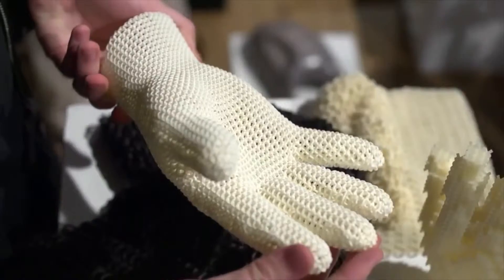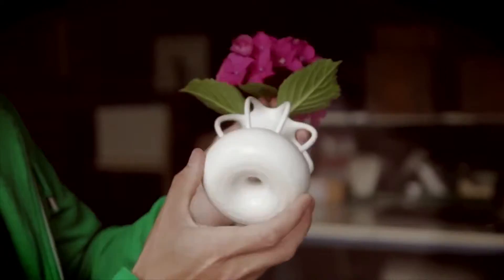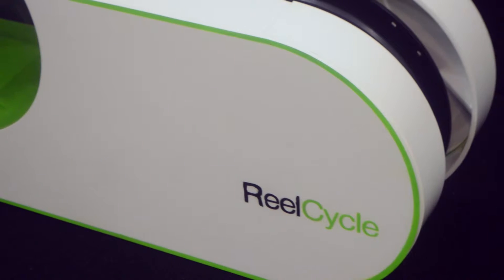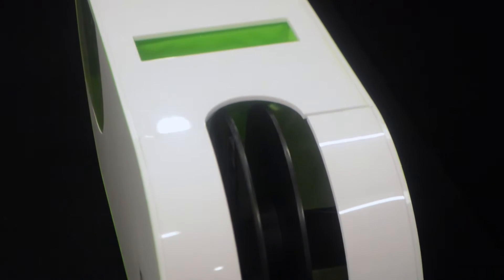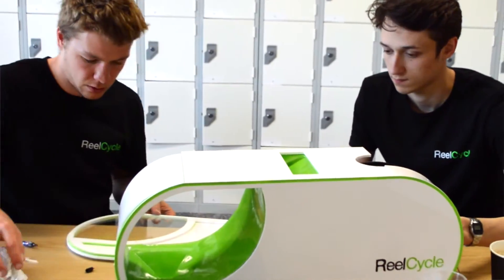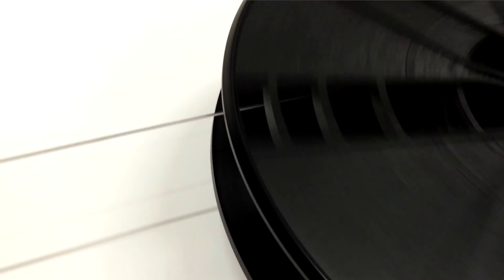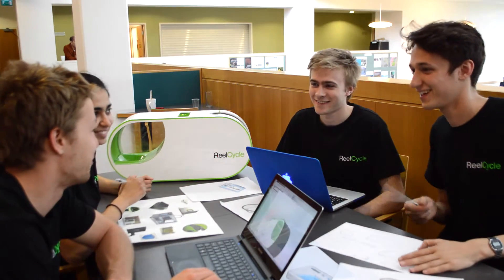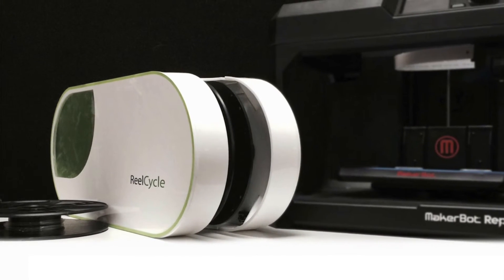ReelCycle - University of Cambridge Design Project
3D printing is exploding in popularity, but generates considerable scrap plastic. The product recycles this back into a cartridge for the printers, saving £30/kg for the operators. Unlike existing machines, it is fully integrated, making it the most consumer-friendly on the market.

Despite 3D printing’s innate appeal and potential, it is currently expensive, unreliable and complicated to use. Many businesses already use 3D printers for prototyping during the design process, but many are now increasingly harnessing it in more conventional manufacturing, particularly in niche industries such as motor sports and personalised medicine. As the technology becomes more accessible and is used by mainstream consumers, businesses and academic institutions, it must become more reliable and cost-effective.

The ReelCycle makes 3D printing cheaper and greener to use. It allows businesses and individuals to produce new reels of plastic, which are used in 3D printers as cartridges. These reels are produced using scrap printed parts, or inexpensive pellets, thereby reducing material waste and saving money on printing materials. It requires minimum user input and is reliable, making it appropriate for helping the 3D printing market transition to a more mainstream user base.

The primary customers within the market will be educational institutions and businesses that use their printers enough to generate significant quantities of waste plastic. The ReelCycle will be offered primarily on a service-based model, further simplifying the maintenance for users. The service will work such that the product is provided on a rental basis to the customers, with a monthly charge based on usage of the machine to produce new reels of plastic. Maintenance or replacement and assistance will be provided to customers when required.

Team:
Jack Agass
Will Harborne
Nirali Patel
Theo Snudden